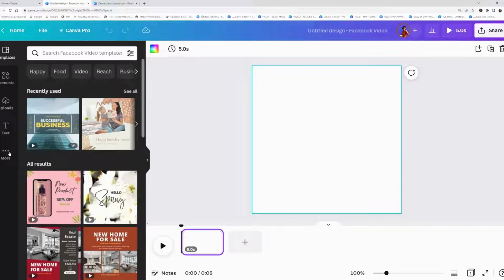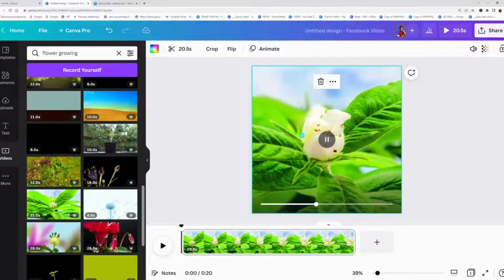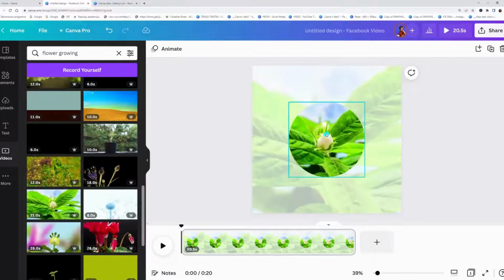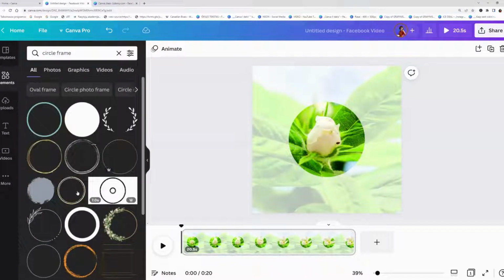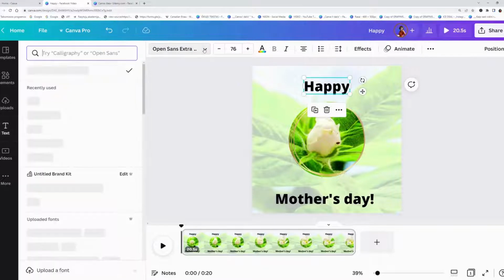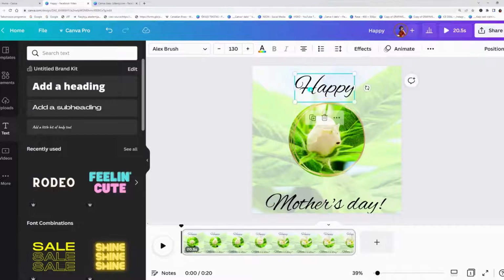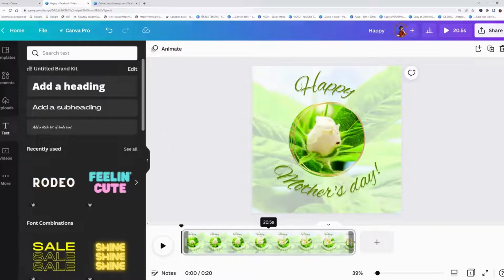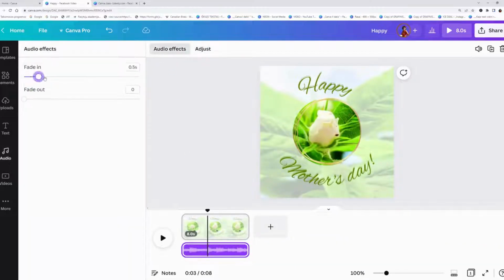Mother's Day Design in Canva | Easy Step by Step Tutorial for Beginners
Hi,
have you already prepared a Mother's Day greeting?
In this Canva tutorial, you are going to learn how to create greeting video with CANVA.

♦️A gift for you! Only this weekend! You can enroll this "Extensive Canva master course 2022 "  for FREE.

Code
  A4D7C35EF7BD43C3EC8E
❤️    ❤️    ❤️ I look forward to your comments, feedback, support and ratings on Udemy.com